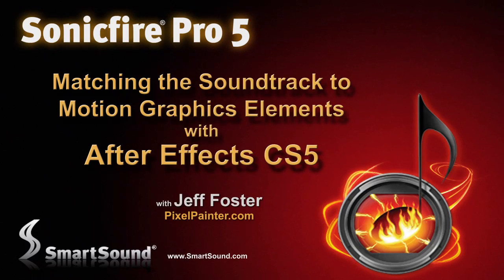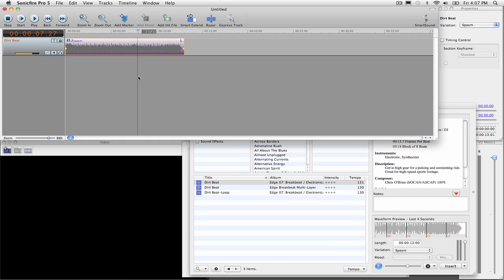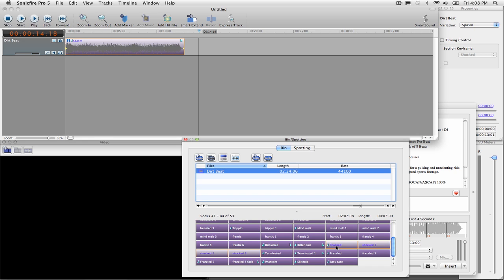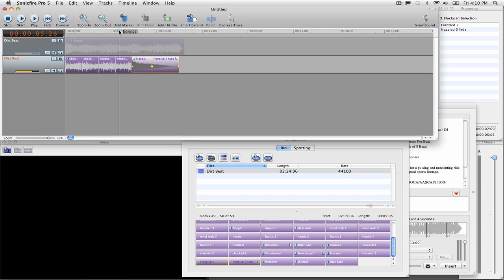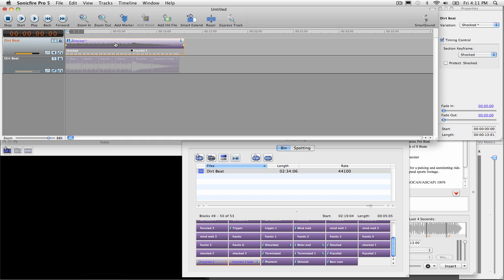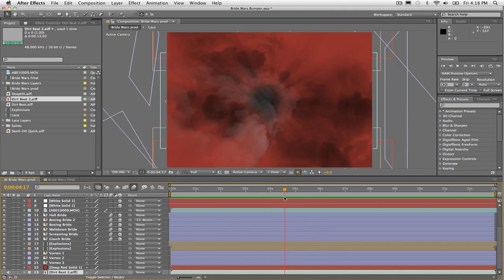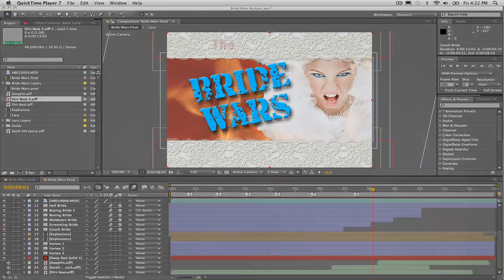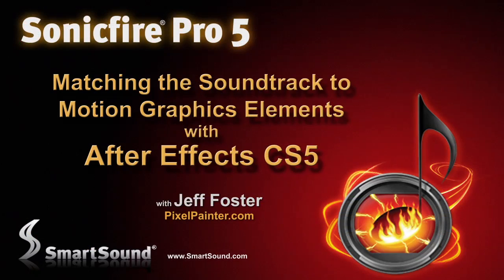Sonicfire Pro 5 - Soundtrack & Motion Graphics with After Effects CS5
Motion graphics expert, Jeff Foster, shows you how to use Sonicfire Pro 5 to match your Soundtrack to Motion Graphics Elements with After Effects CS5.  This project features a heavily animated sequence for introducing a television show.  Jeff shows how to use music building block or Timing Control to make the musical events match the events in the sequence.  Whether you fit your project to the music or you need music to fit your project, SmartSound Sonicfire Pro offers the perfect solution.